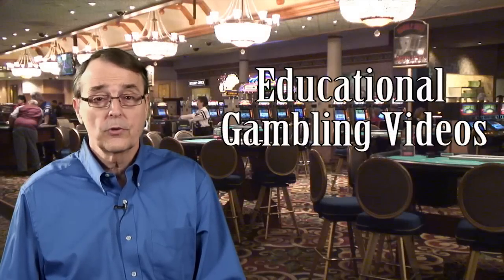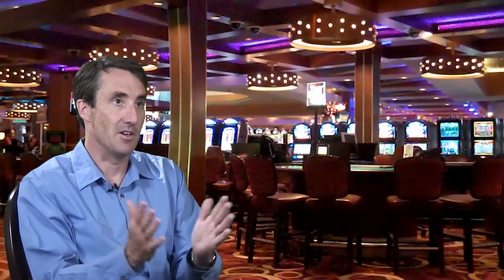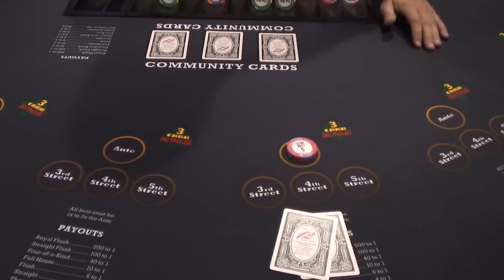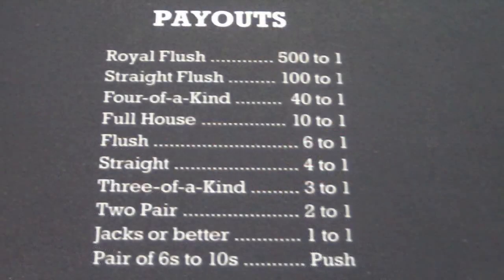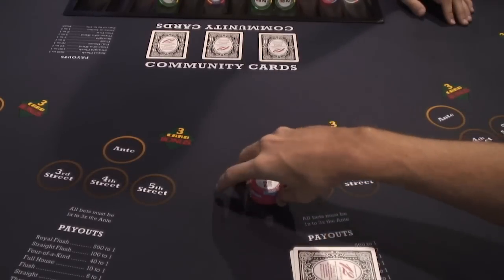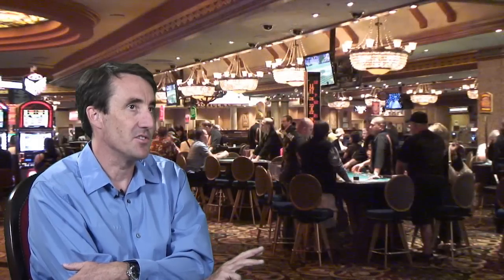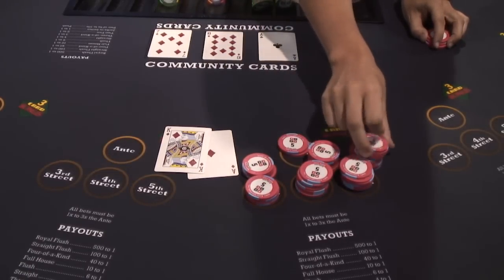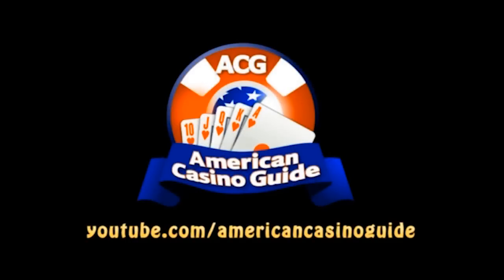Mississippi Stud: How to Play and win with Gambling Expert Michael "Wizard of Odds" Shackleford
In this video, Michael Shackleford, who is also known as the "Wizard of Odds," explains all about Mississippi Stud. He tells you how to play, the various bets you can make, the house edge on those bets, and the best strategy for how to win playing Mississippi Stud.

FREE 14-day GOLD Membership at videopoker.com - No credit card needed!